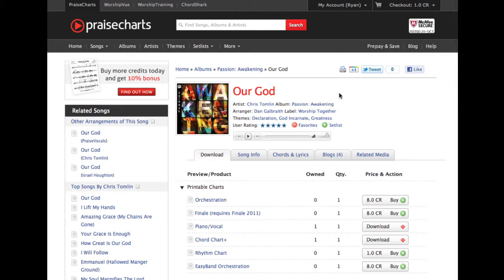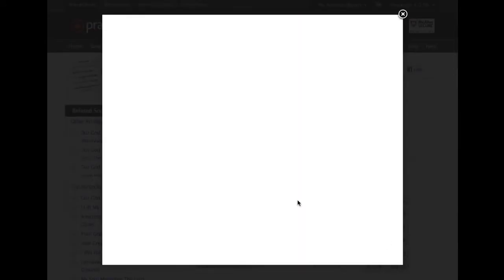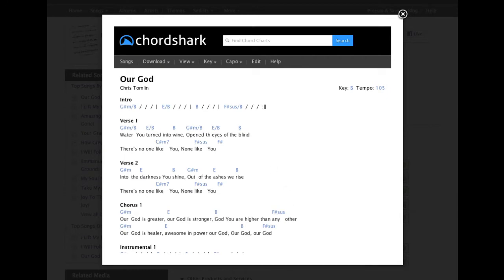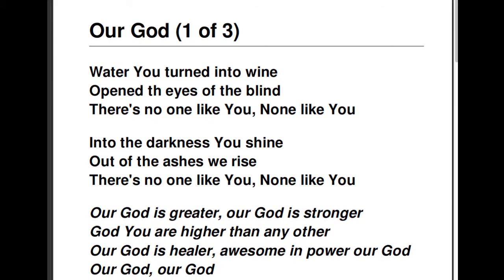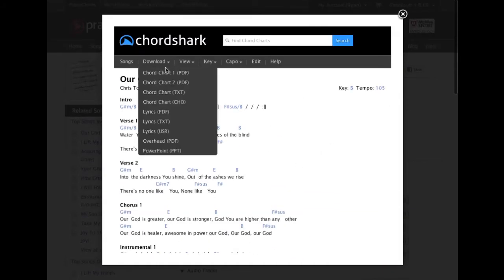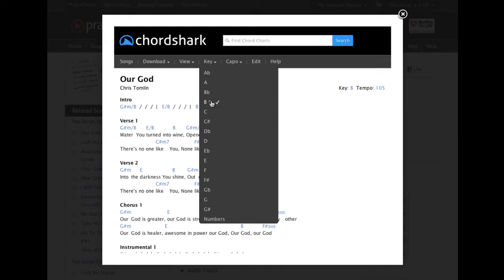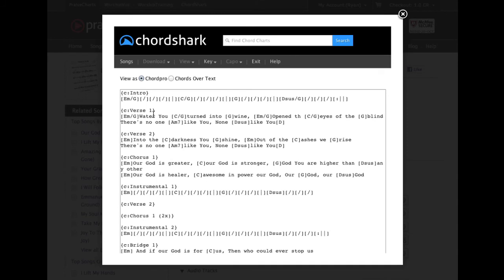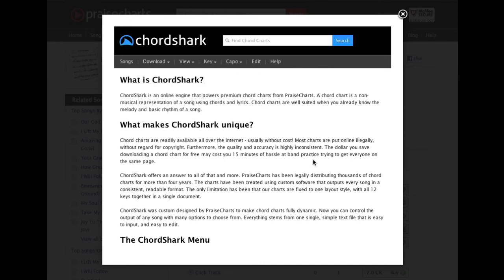ChordShark Demo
Demonstration of the chord chart program developed by PraiseCharts.